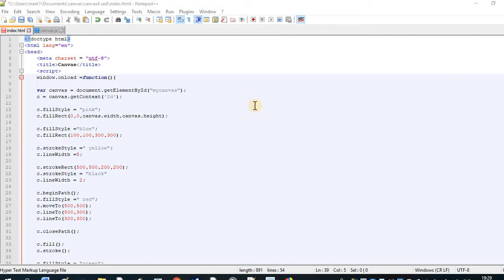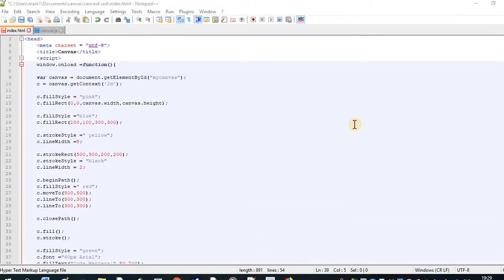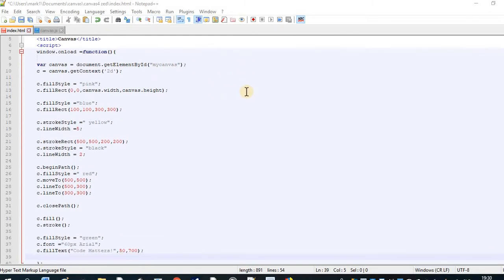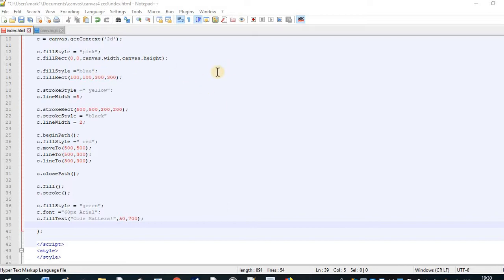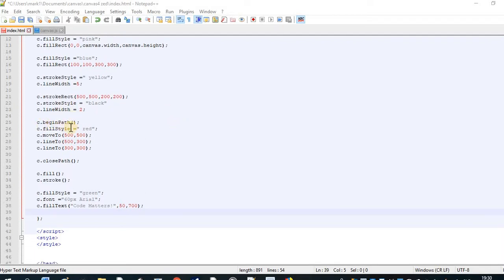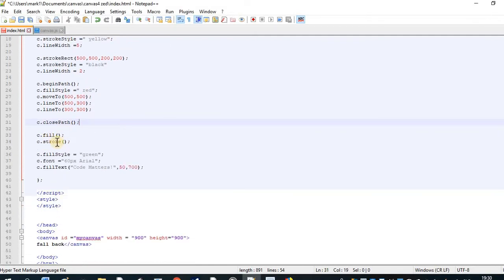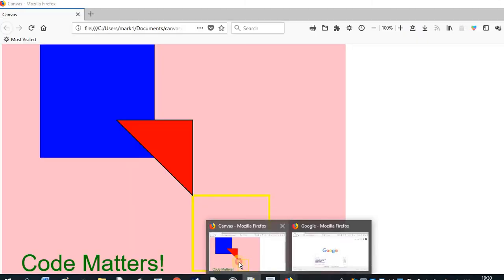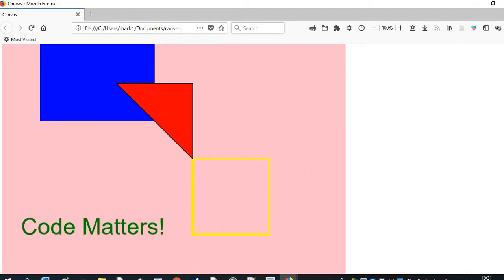Tutorial 12 canvas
summation of rect,lineto ,fill,stroke,font